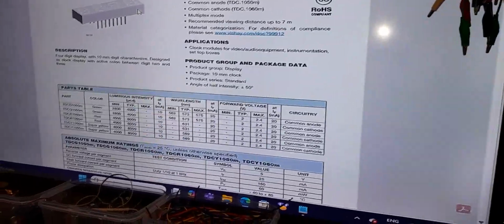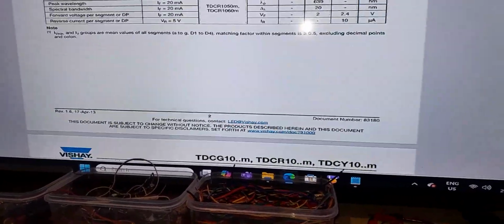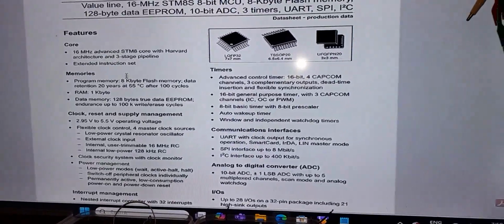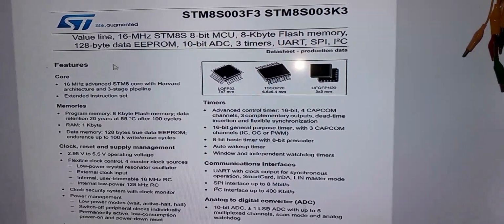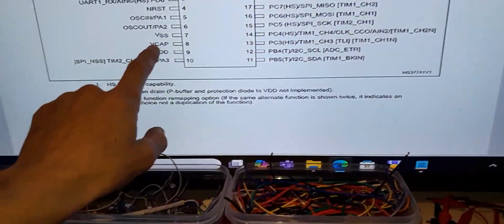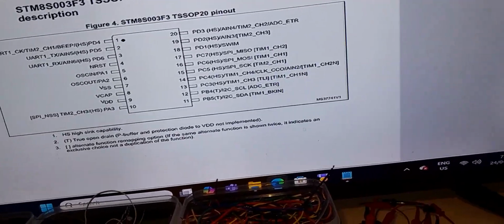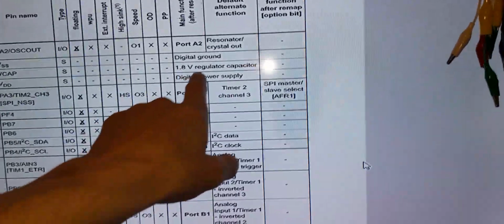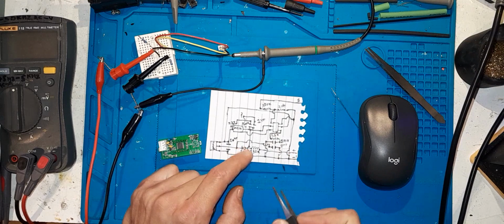Pannel meter oscillation fixxed! Part3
finally I've sorted out these pannel meters problems!!!